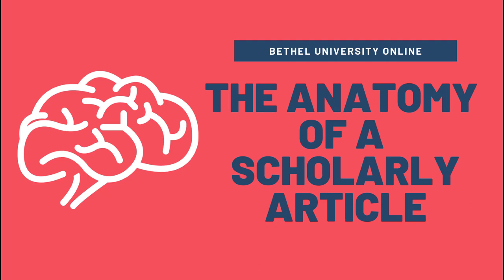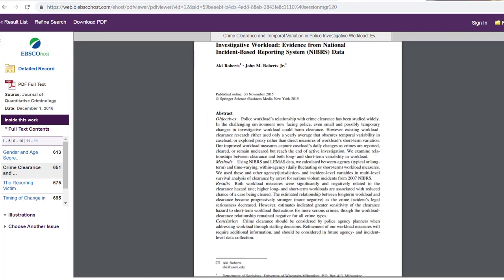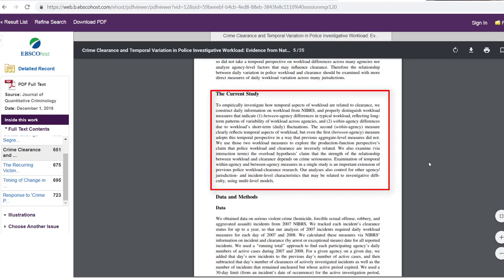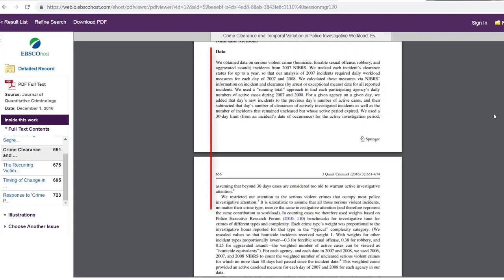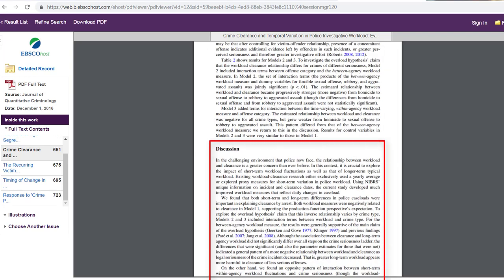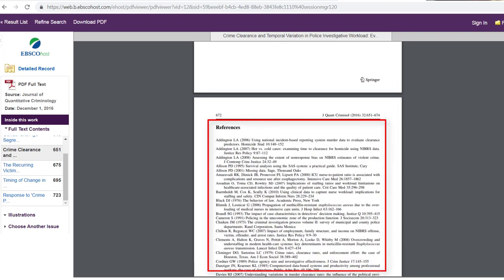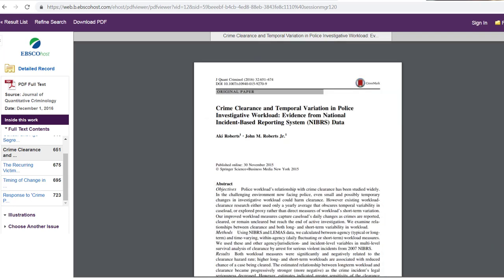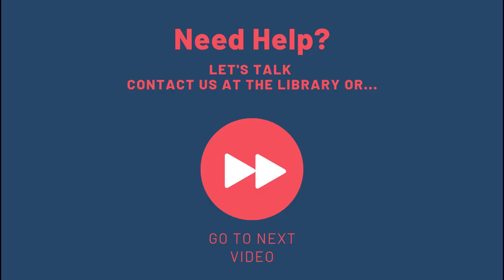The Anatomy of a Scholarly Article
In this video, we discuss the different sections of a scholarly article and what they mean.

Go to the library for more help or see the next video for more!